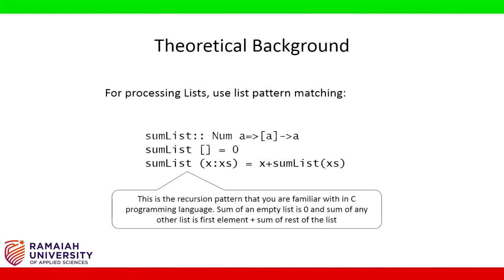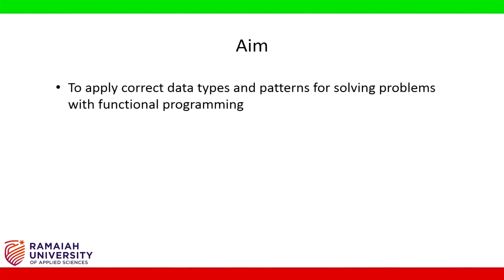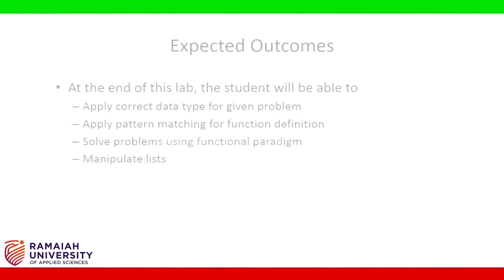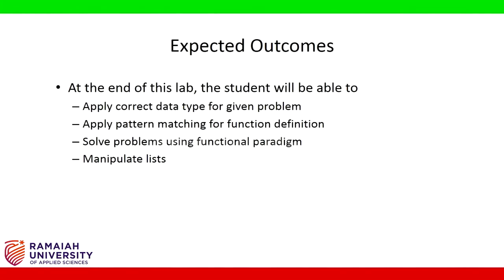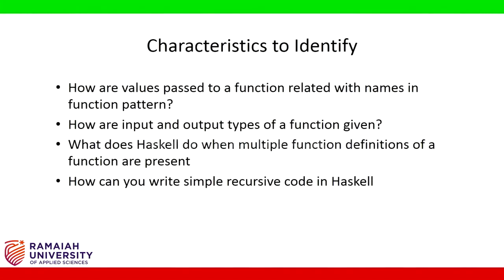Types, Tuples, Lists And Strings, And Pattern Matching